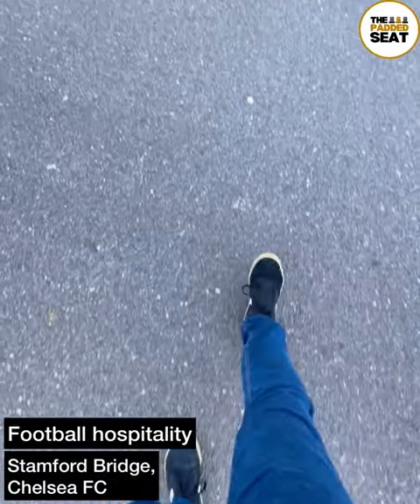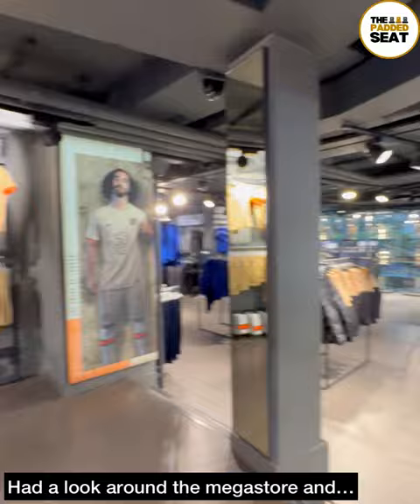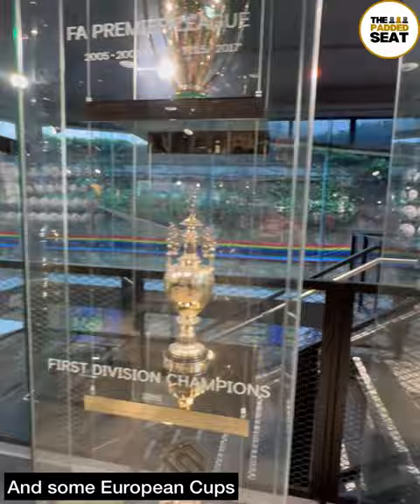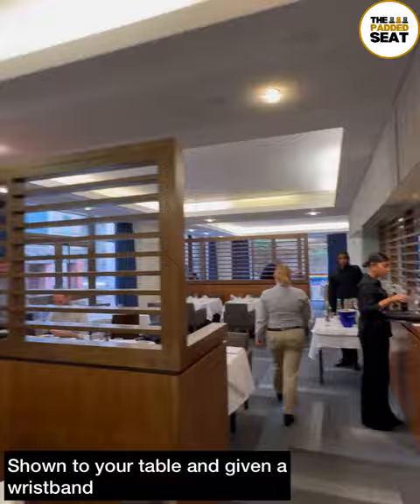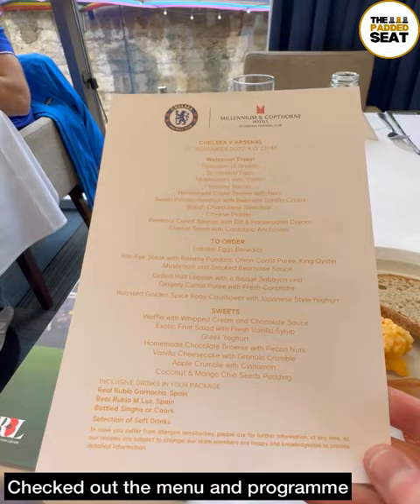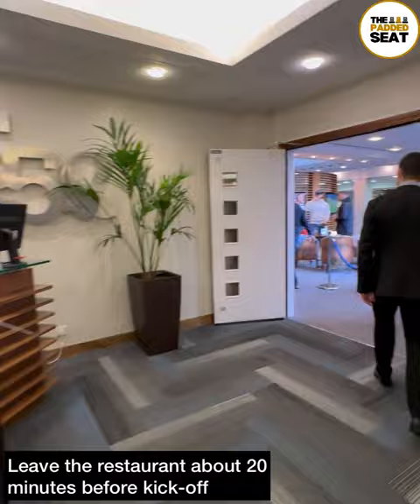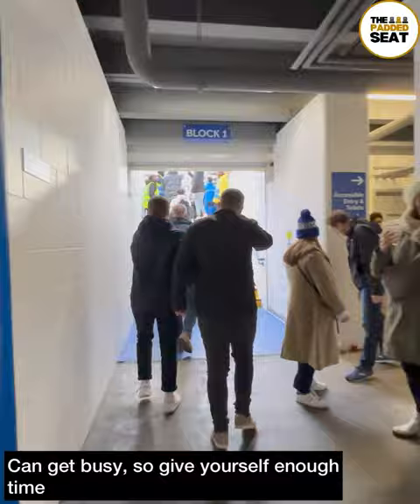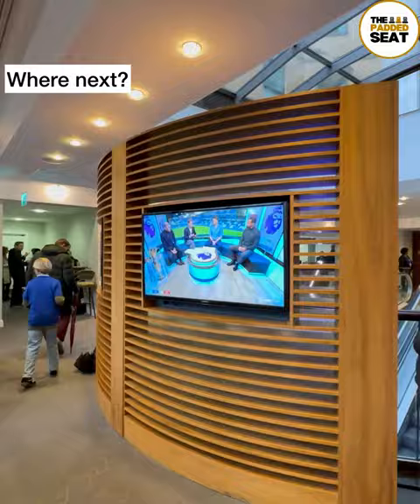Chelsea FC Blues Dining hospitality - REVIEWED 👀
Here's what Chelsea FC’s Blues Dining hospitality looks like...